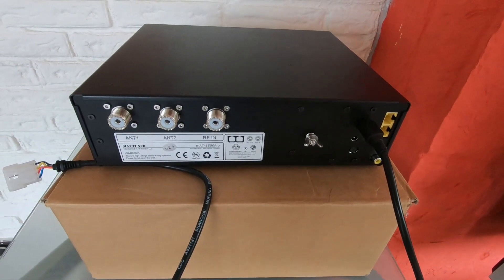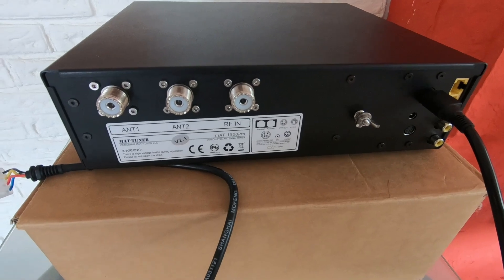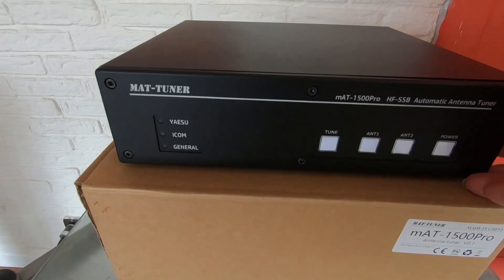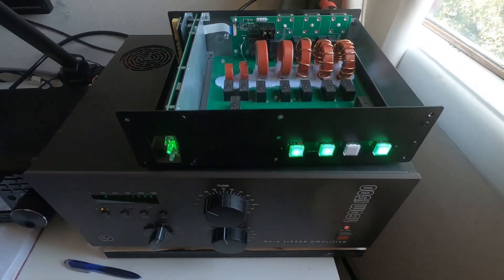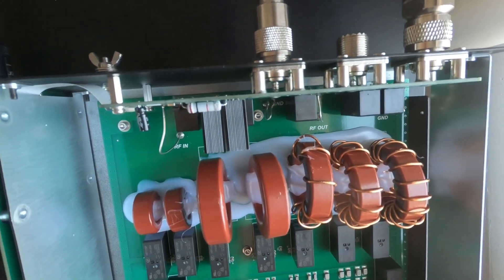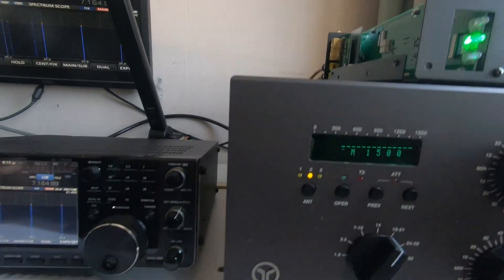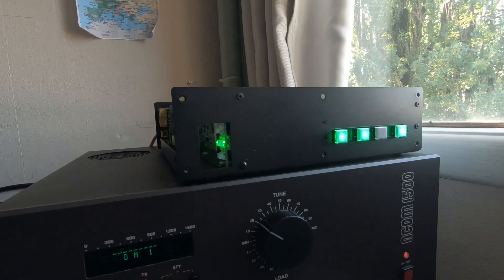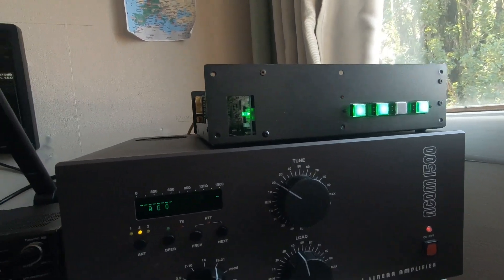Mat pro 1500 automatic antenna tuner, 1500 watts ssb with ptt bypass helpful for tube amplifiers.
Hello, the Mat pro 1500 automatic antenna tuner is a impressive unit, not only 1500 watt's ssb but a very useful ptt bypass feature for tube amplifier's. with 16000 memories,the more you use it the quicker it takes to tune. Well made and plug and play.